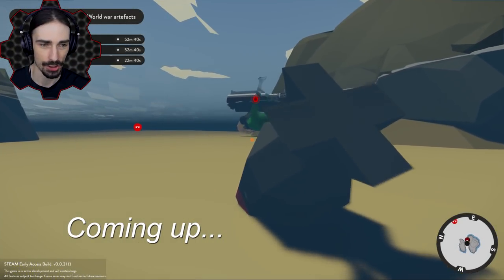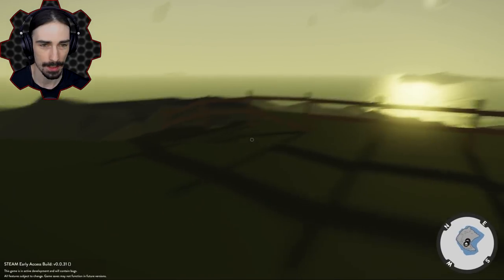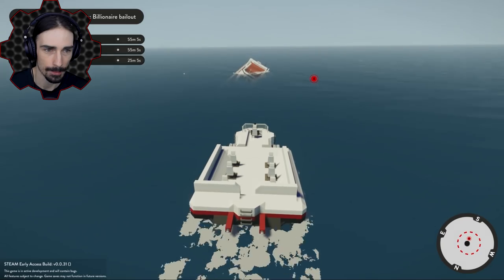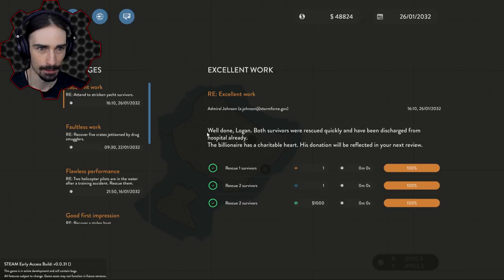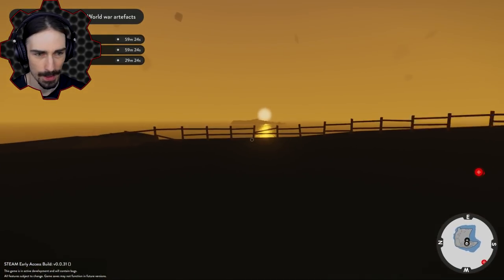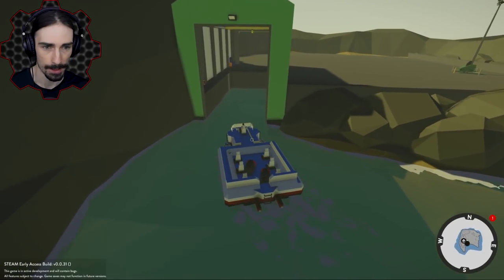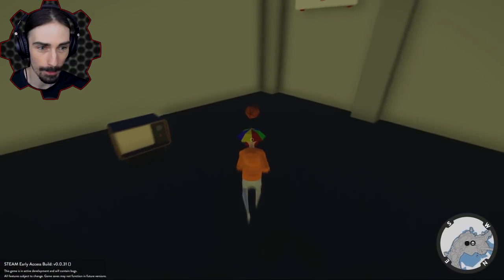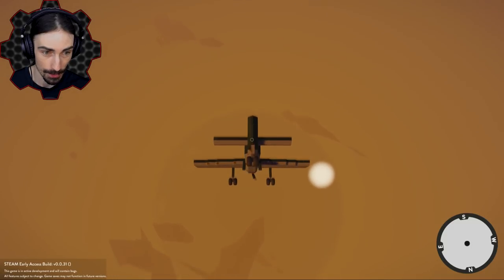OCEAN BOMB TRANSPORT + WORKSHOP CREATIONS! - Stormworks: Build and Rescue Gameplay Ep 4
Welcome to another episode of Stormworks: Build and Rescue! Today we check out the new updates to Stormworks, try a few missions, and check out some workshop creations, including a car and a plane!

BUILD, PLAN, RESCUE

Stormworks: Build and Rescue is the game where you design and pilot your own sea-rescue service, in a rich and dramatic physics playground.

Take your custom-designed, block based and programmable vehicles into fierce oceanic storms. Plan and execute thrilling rescues in a variety of challenging crisis scenarios. Export and share your meticulously designed vehicles with others.

VEHICLE DESIGN
Design vehicles by placing blocks in a rich editing suite, customise them with paint, and program the behaviour using the powerful logic system. Choose from a wide array of components for designing helicopters, boats, and more.

Take charge of your vehicles in a physics driven sandbox simulation - where your vehicles' performance is a direct result of your design. Use dials and indicator components to display feedback on the vehicles logic system, whilst pushing your designs to the limit in fierce weather.

Take on missions to run your own coastguard service. Design specific vehicles to respond to emergencies and cargo missions across open oceans, island facilities, remote rigs and more.

The day-night cycle and dynamic weather system creates diverse environments - from still sunny mornings, to fierce stormy nights. Strong winds can turn the ocean from gentle ripples to fierce heaving waves, affecting the vehicles using a physics based displacement-buoyancy system.